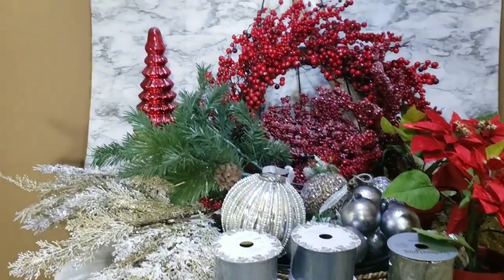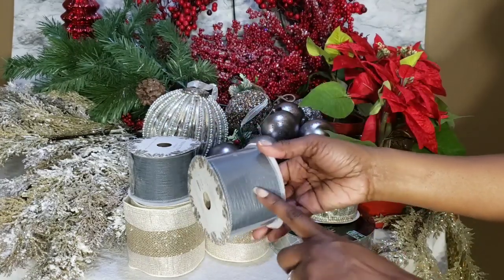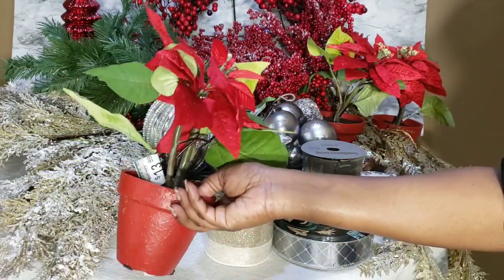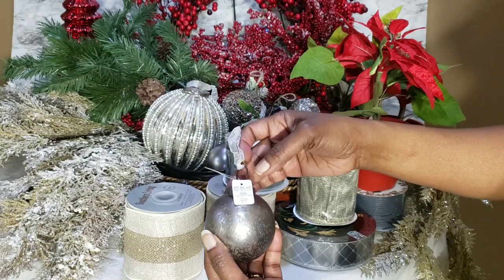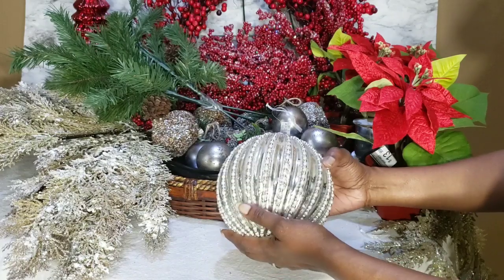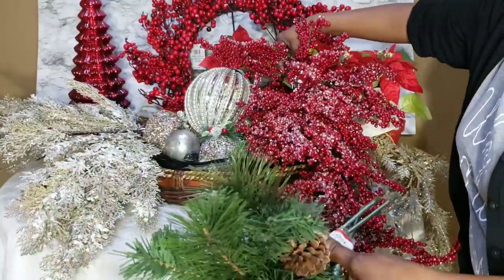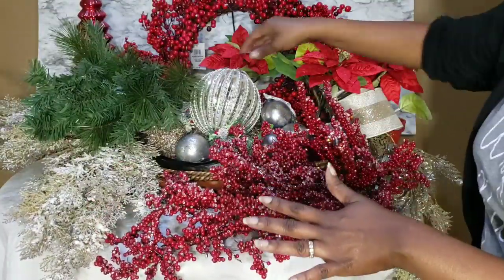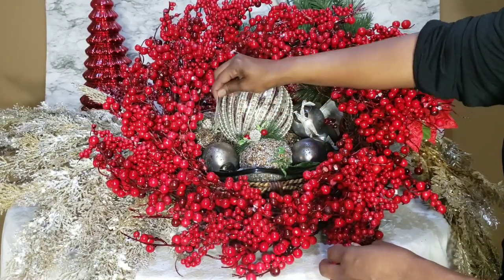Christmas Haul/Hobby Lobby/Homegoods/ Dillards/NFM/Kirklands/Christmas Inspiration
Hello everyone!  Today I want to share my Christmas haul from several store.  I also want to share some Christmas inspiration from one of my favorite stores here in Kansas.